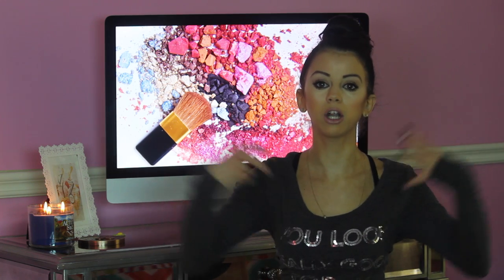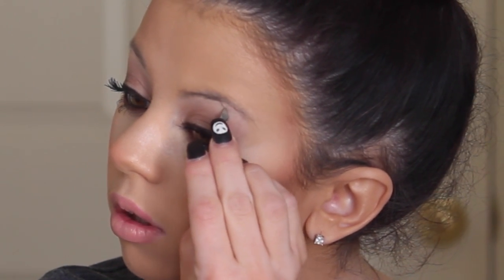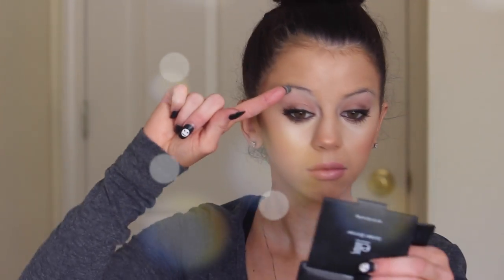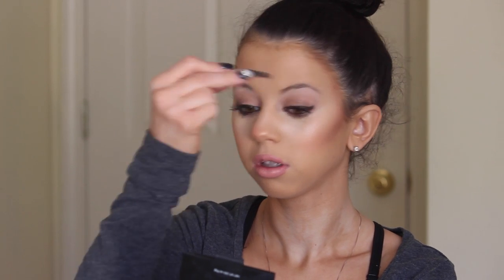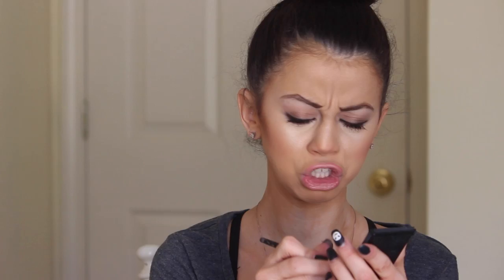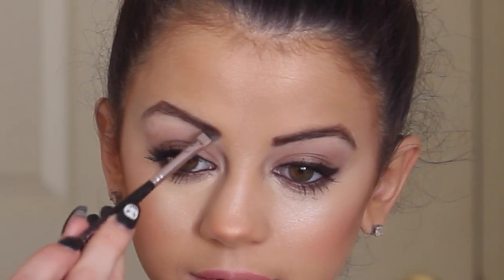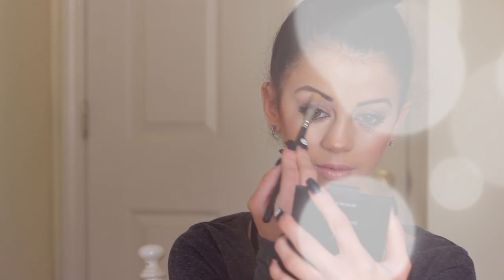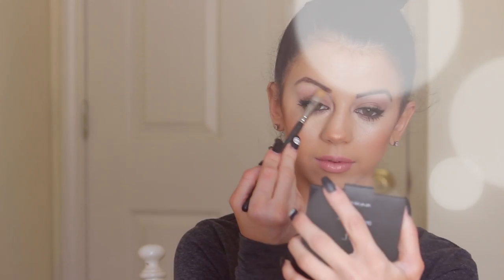How To Get Your EyeBrows on Fleek |Addicted2TooFaced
Hey loves!
How To Get Your EyeBrows on Fleek:) My eye brow tutorial:)

 -Allie

BeautyAddict101's Channel!!